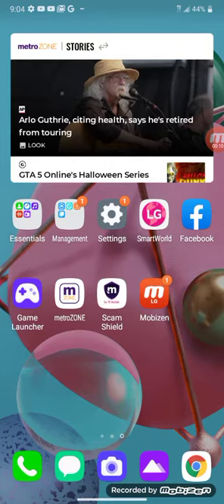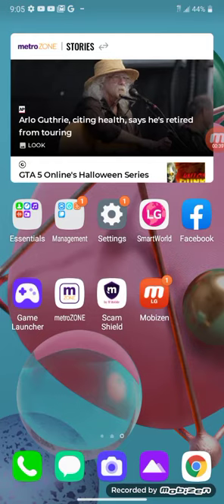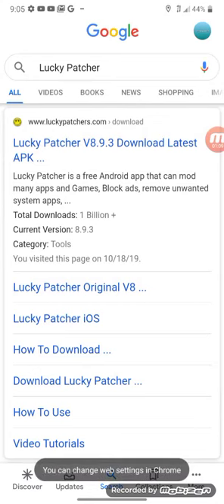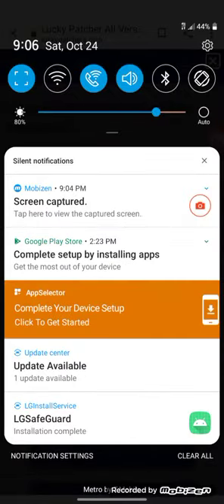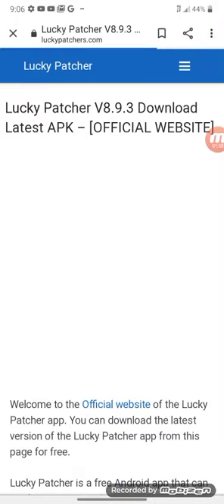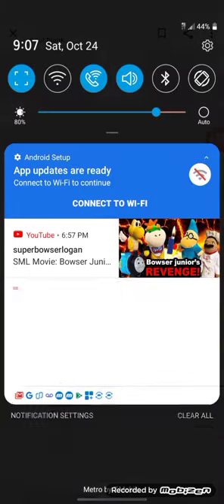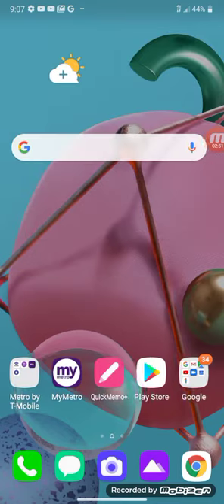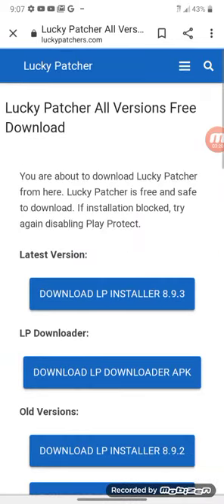Teaching you guys how to download Lucky Patcher